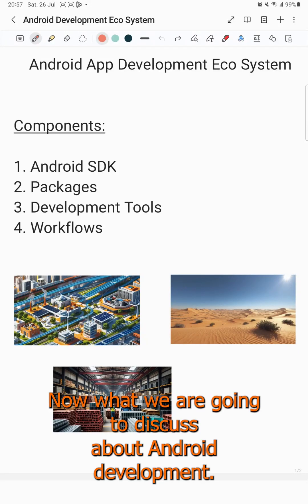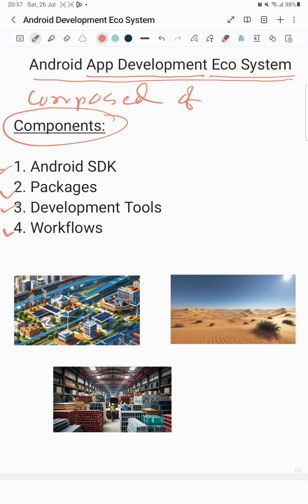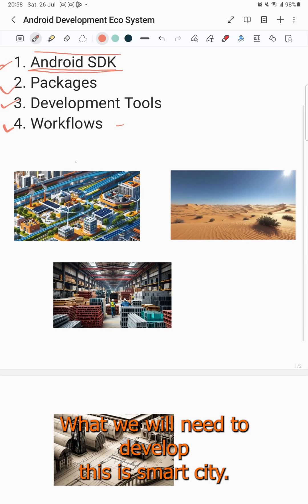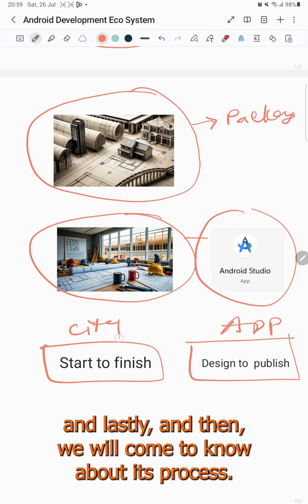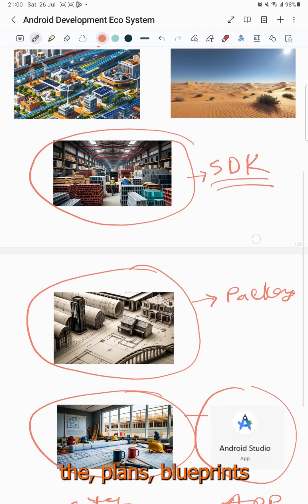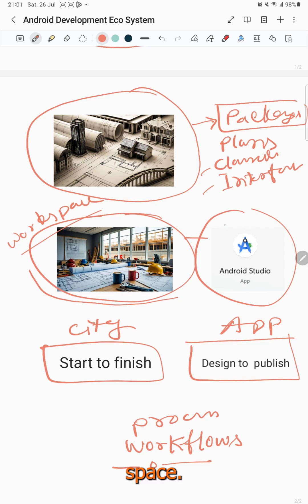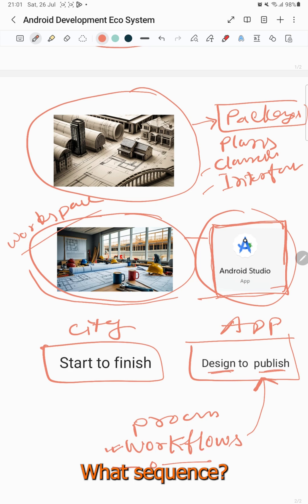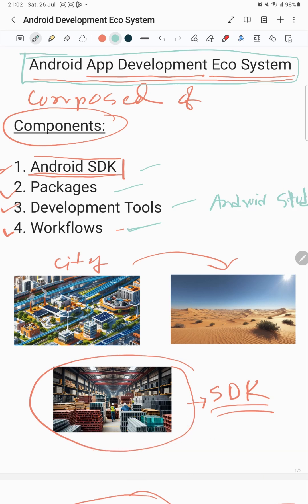Android Development Ecosystem Explained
we’ll explore the Android Development Ecosystem — the complete environment, tools, and technologies you need to build Android apps.

You’ll learn:
✅ What is the Android Development Ecosystem?
✅ The main components that make Android app development possible
✅ Key tools like Android Studio, SDK, and AVD
✅ How these tools work together to bring your app ideas to life
✅ The role of APIs, libraries, and testing tools in development